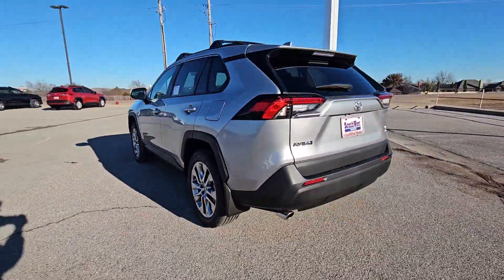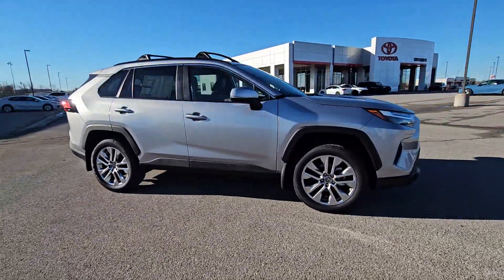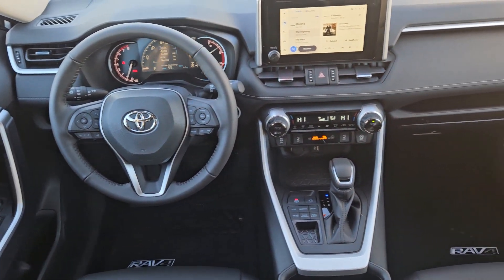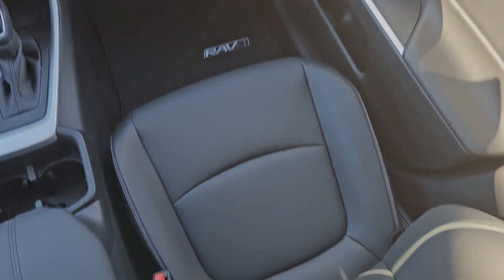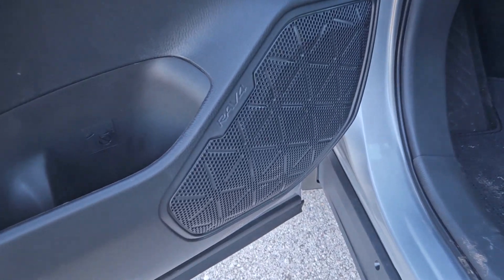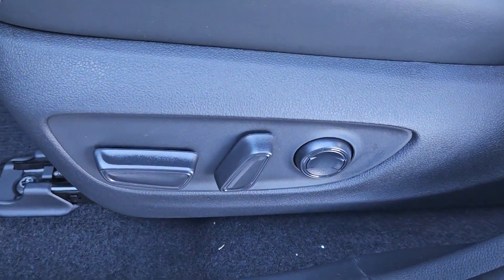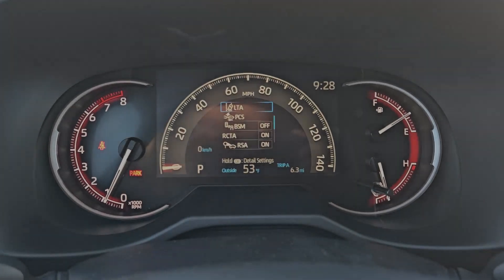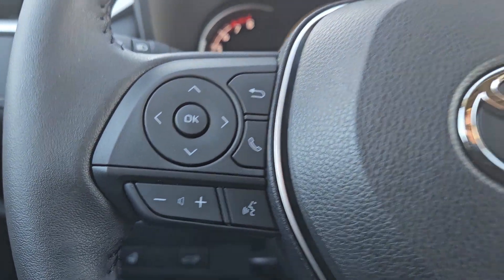2024 Toyota RAV4 XLE Premium OK Lawton, Athens, Wichita Falls, Chickasha, Cache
New 2024 Toyota RAV4 XLE Premium available at Southwest Toyota Lawton located in 7110 NW Quanah Parker Trailway, Lawton, OK, 73505. Servicing the Lawton, Athens, Wichita Falls, Chickasha, Cache area.